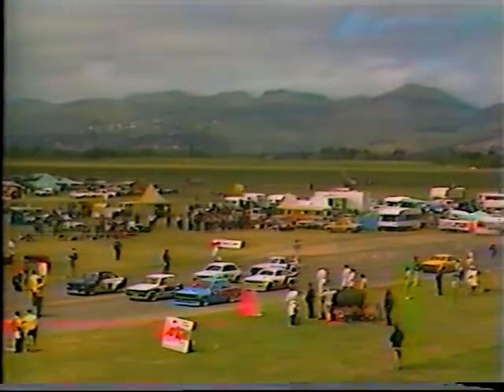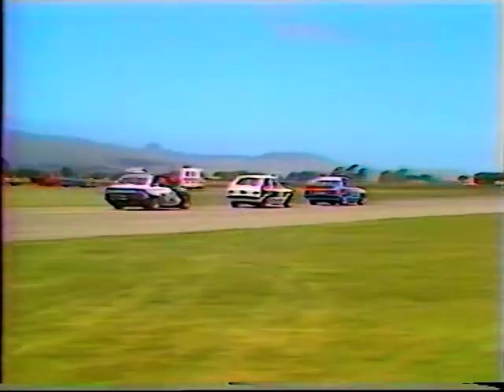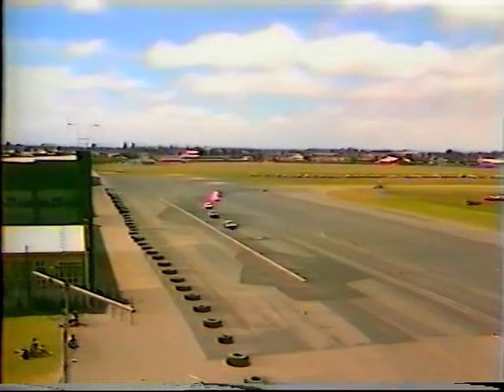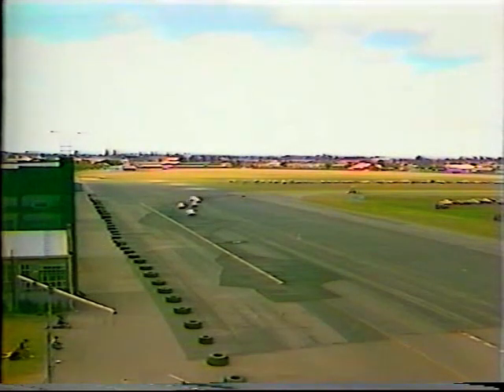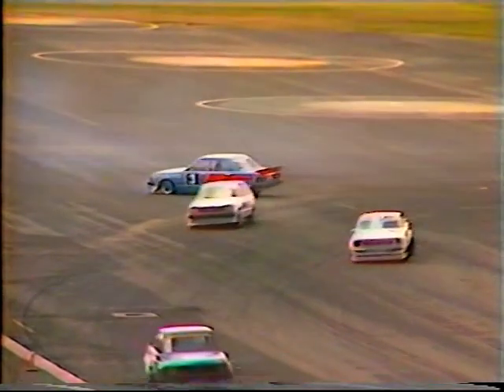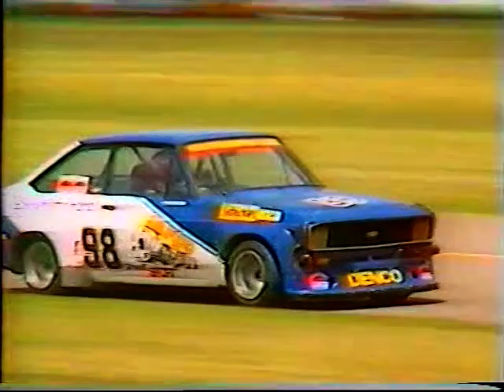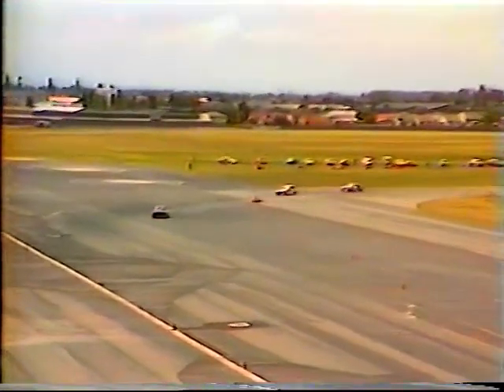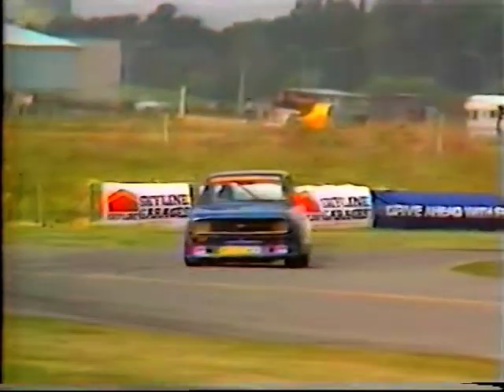Shellsport 1985 Wigram Race 2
Coverage of Race 2 at Wigram 1985 Shellsport NZ Championship